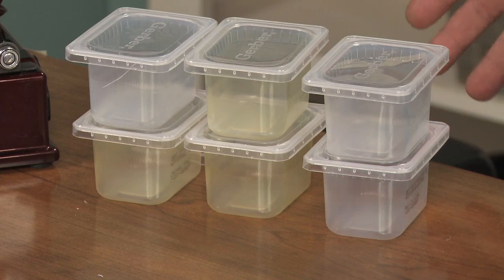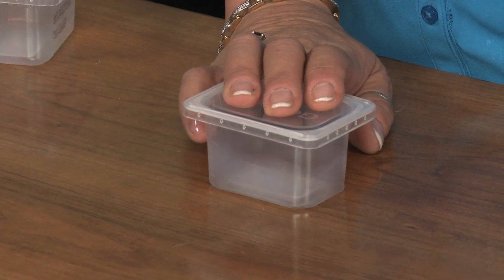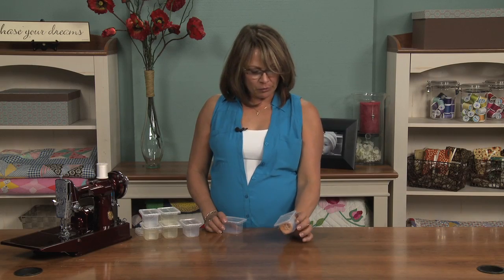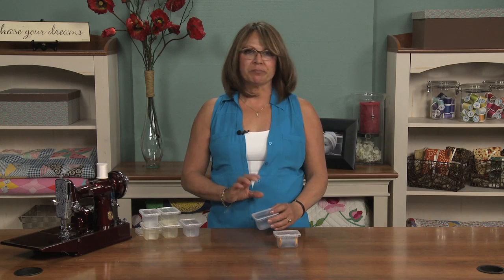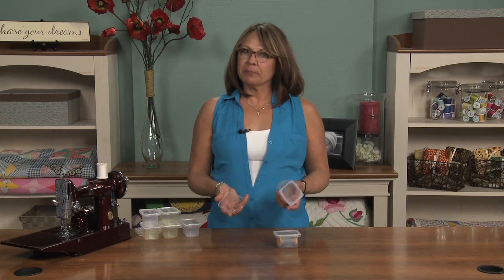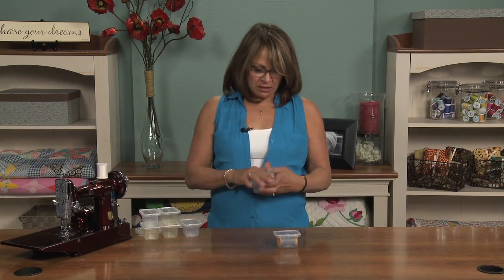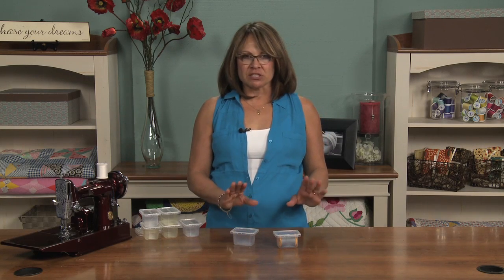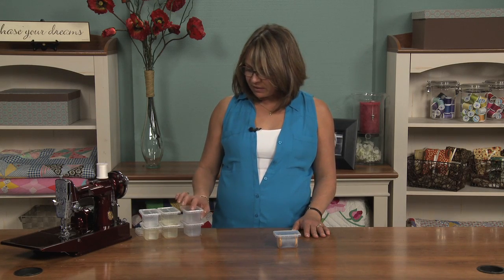Baby Food Containers as Quilting Supplies Storage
Are you tired of dusty thread? Does your fabric paint dry out too quickly? Are you drowning in a sea of unorganized bits and pieces of quilting supplies in your sewing room? Kelly Pederson Hanson has a quick tip for handy quilt supply storage utilizing clean baby food containers. Best of all, this storage system is stackable and see-through for easy viewing!